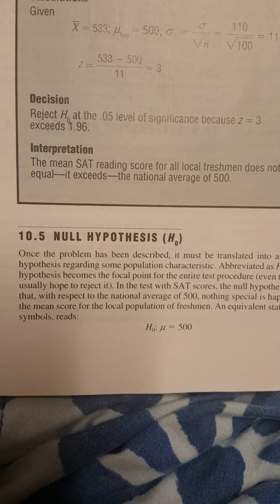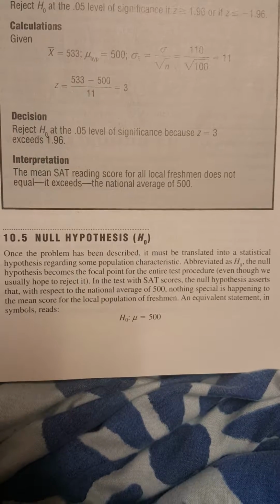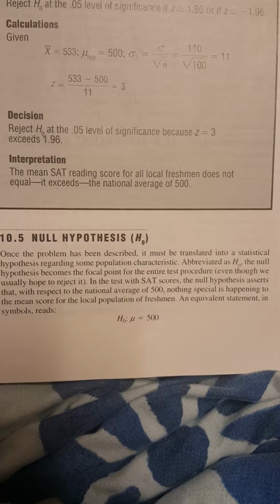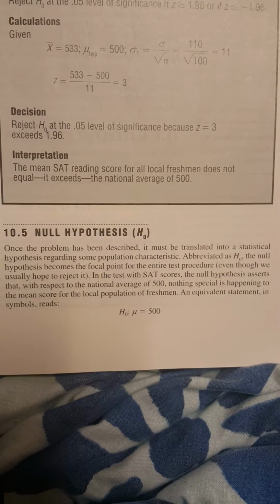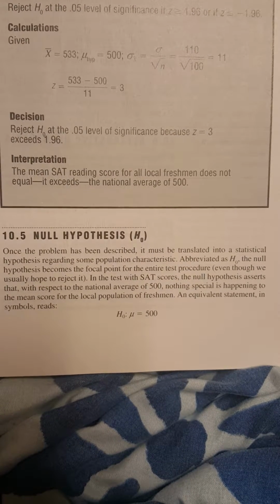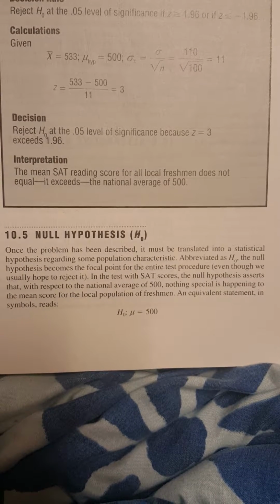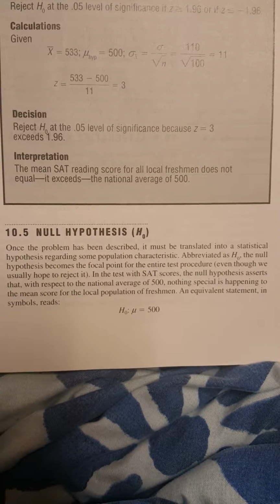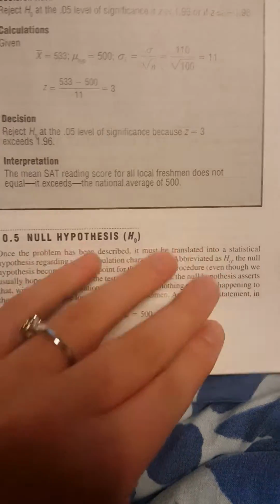10.5 and 10.6